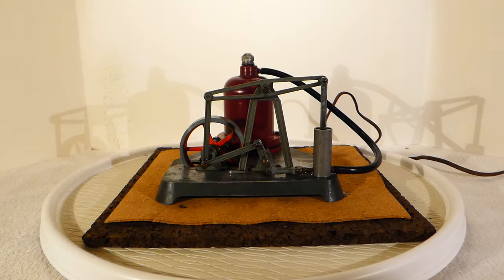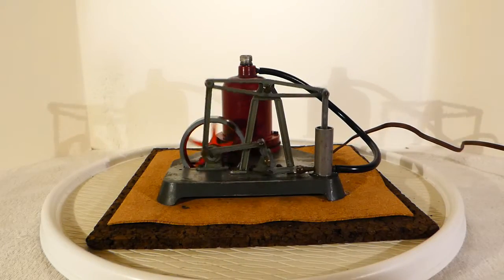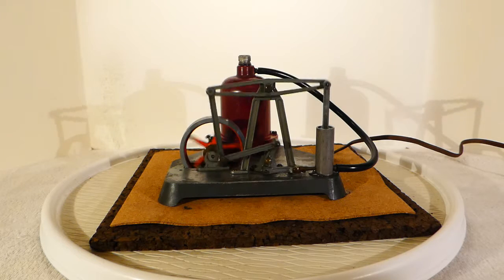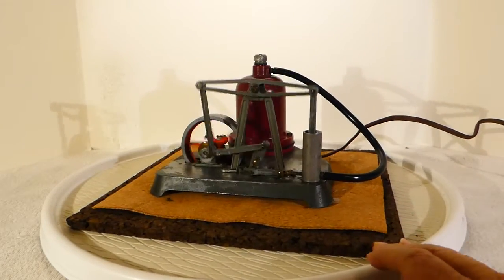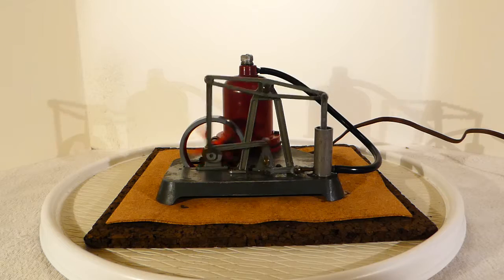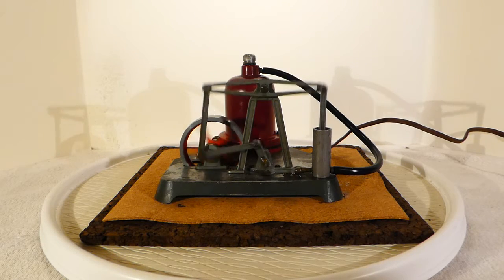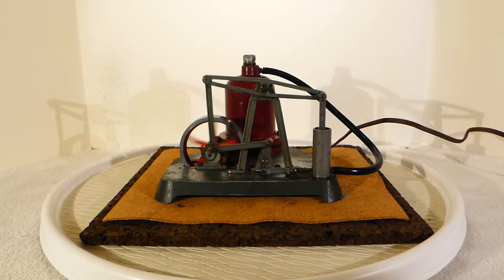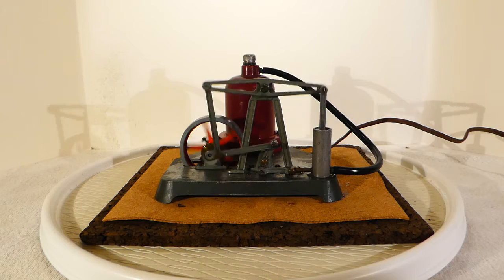KJ Miller Steam Engine - Beam version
This is a KJ Miller steam engine, made from the late 1940's
thru the early 1950's.  It can be configured as either a vertical
cylinder beam engine (as shown here),  a vertical cylinder
engine, and a horizontal cylinder engine.  The boiler, probably
of some kind of fiberglass or thermoplastic, has two carbon
blocks inside to heat the water, like some percolators do.  That
is why it uses tap water - to complete the circuit.  As a safety
bonus, when it runs out of water it stops heating.  On the other
hand, it never gets really steamed up, just enough to run the
engine.  Keep in mind these boilers are troublesome as they
either crack the base plate or the carbon blocks die.  If you
can't steam it up, try rigging a cartridge heater up thru the base.
   So, a smooth runner it is, in spite of being loosie-goosey.
No throttle but it will never go fast enough to need one.  No
whistle  either.  Original S/V - unadjustable (damn).  And, my boiler
works with no leaking (fingers crossed every time I steam it up).
Also, look for my video KJ Miller Trio.  My first video, from a
cellphone...I'll redo it someday.
  As for this engine, it is a keeper.